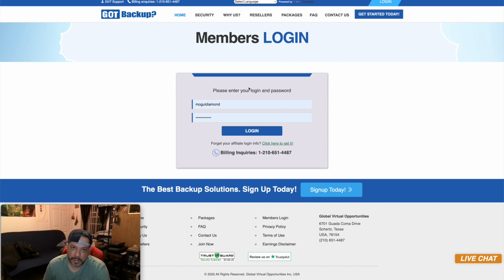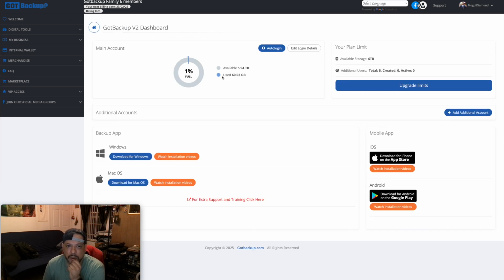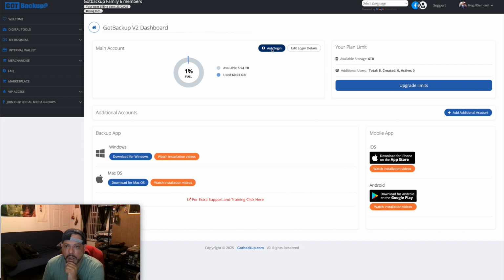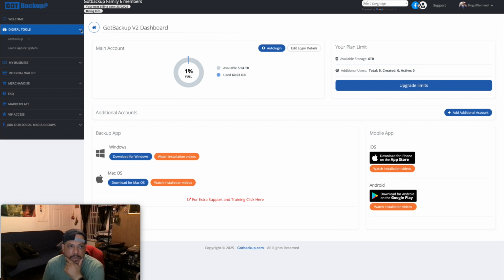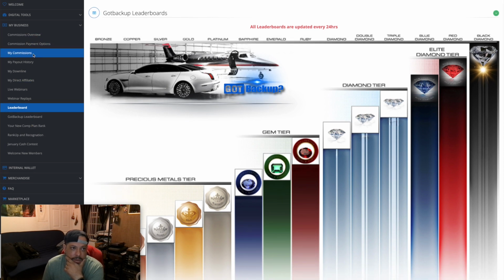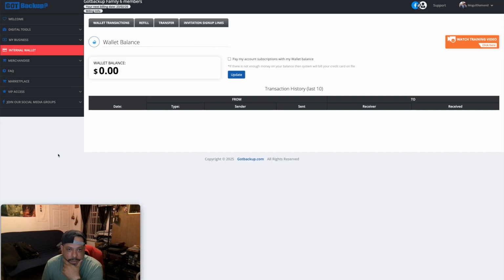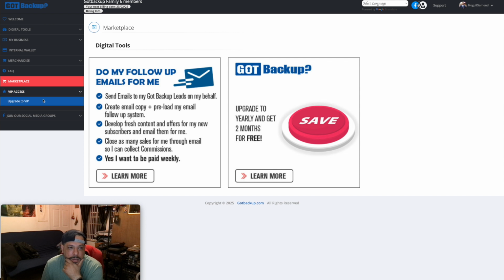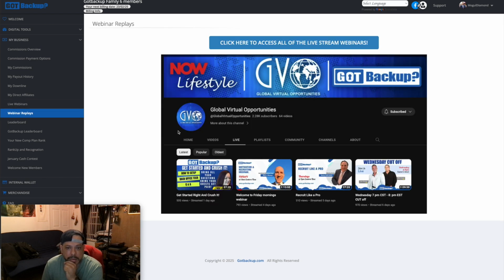Quick Tour of the GotBackUp? Back Office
Take a quick tour of the GotBackup back office and explore its powerful features! 🚀 In this video, we walk you through the GotBackup dashboard, showcasing essential tools, account settings, and how to manage your secure cloud storage. Whether you're new to GotBackup or looking for a refresher, this guide will help you navigate with ease.

✅ GotBackup Features Overview
✅ How to Access & Use Your Back Office
✅ Secure Cloud Backup & File Management

🔹 Start Protecting Your Data Today!